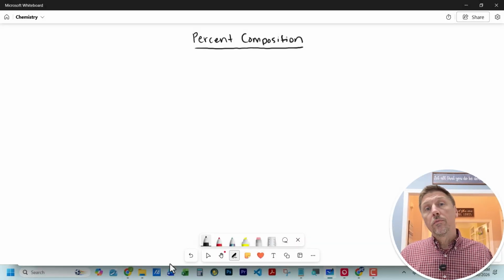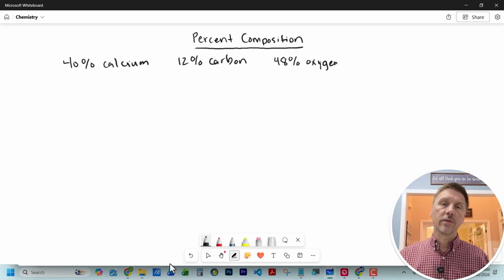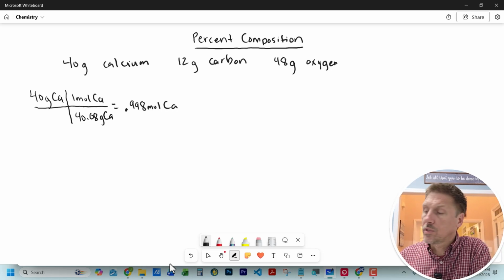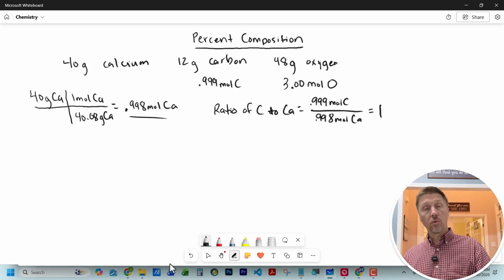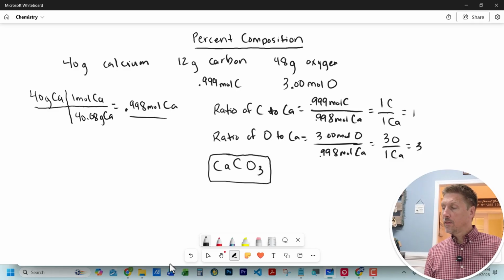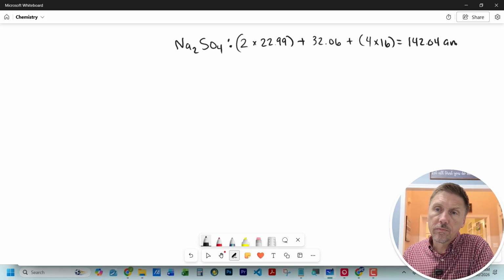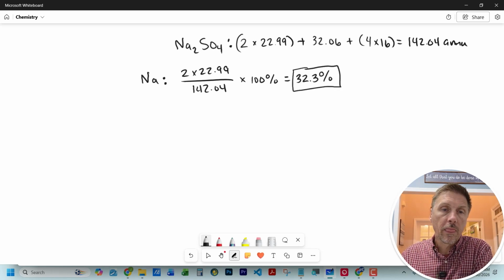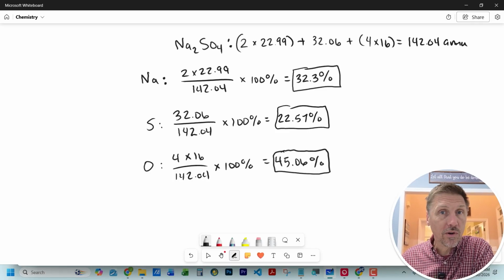Chemistry 8E -Percent Composition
Understanding the relationship between the empirical formula of a compound and it's percent composition.